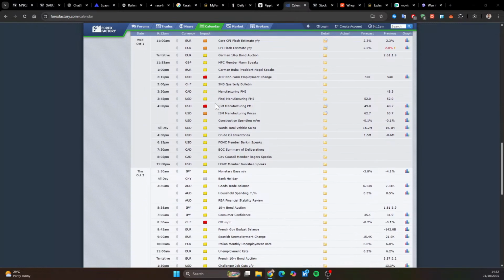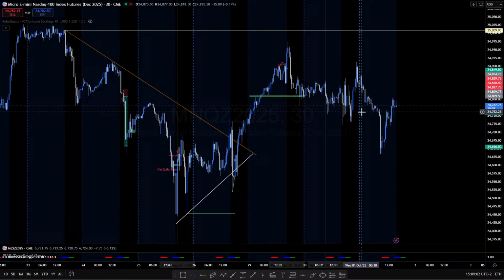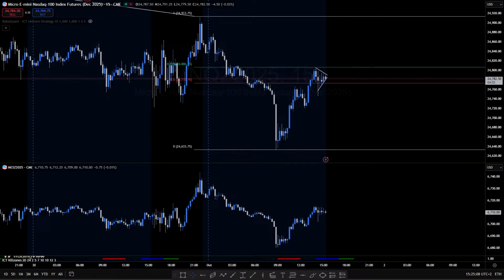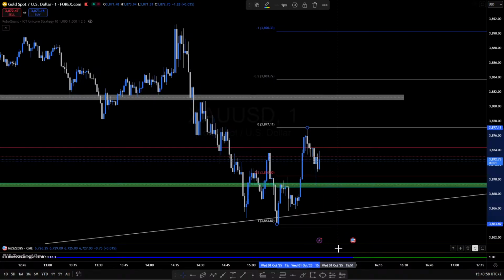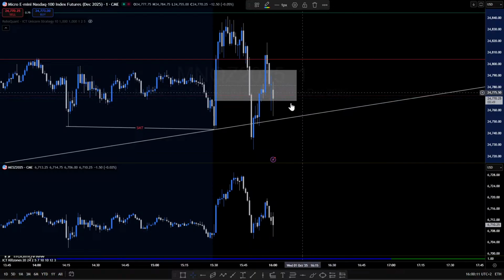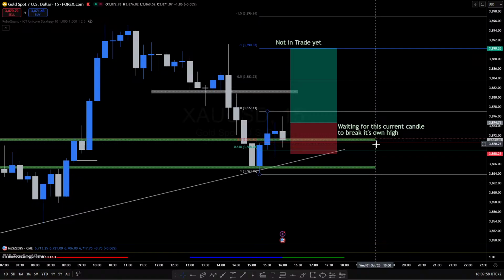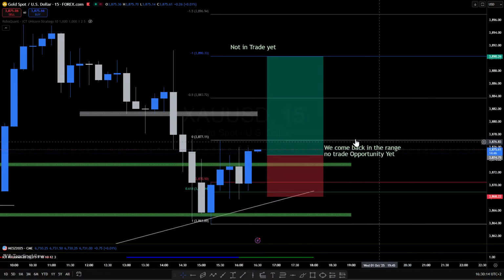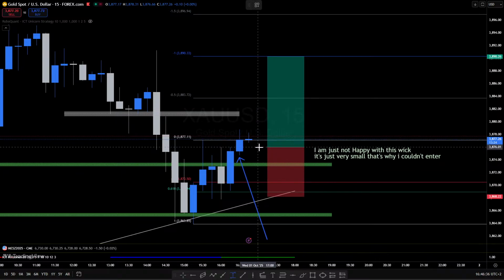ICT Gold and Futures Friday Trading live MNQZ 2025 October 1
warning:
This channel and the owner of this channel are not responsible for any services or personal activities of any Analyst, please be careful.

This program is not a signal service. Neither an investment advice. Trading is high risk, and you can lose more than your investment. They only share what they have learned, understood and achieved in the trading industry over the years. The method described here are not guaranteed for any results and the author cannot be held responsible for any loss or damage to any account. So, everything explained and taught here should be practiced only on a trial demo account.
Practice all trade setups on a demo account.
We do not recommend real account trading and investment.